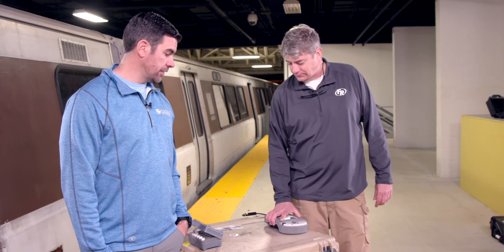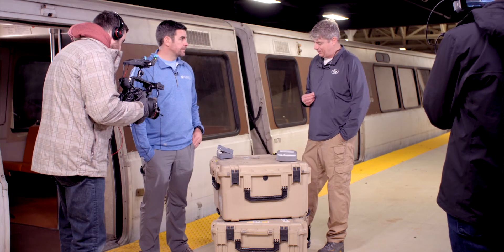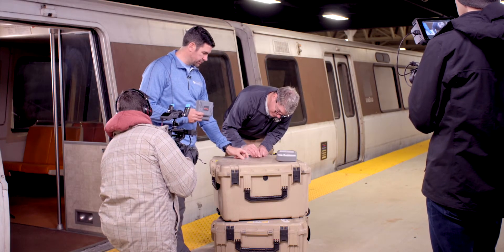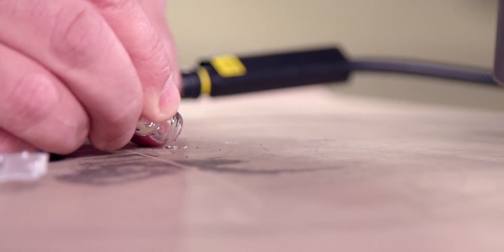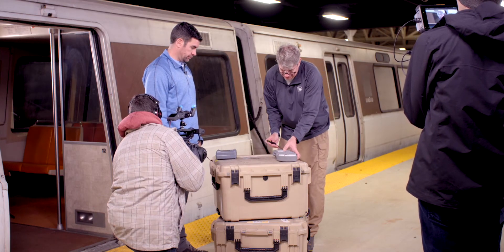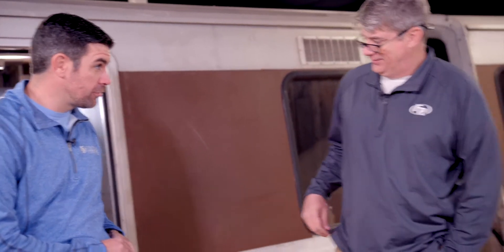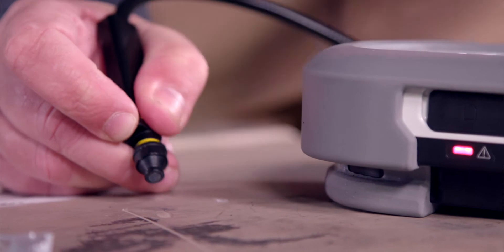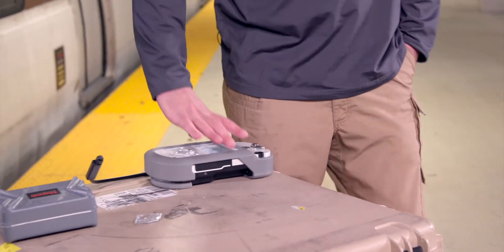Not In The Manual: An EOD Series - Episode 6: Gemini - Safe Practices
Alan and Dave cover some safe sampling practices for an unknown solid or powder while using the Thermo Scientific Gemini Handheld Analyzer, a combination of both FTIR and Raman spectrometer. While a little unsure if we can truly say if size matters, it does in fact matter when using the Gemini.

Not in the Manual: An EOD Series is a video series dedicated to showing the use, and benefits of the latest technology for EOD Bomb Techs. This series will also highlight some "What not to do" moments along the way.

Do you have a question or a product you would like to see Dave and Alan showcase? Ask it in the comments below and we'll see if we can tackle it in an upcoming video.